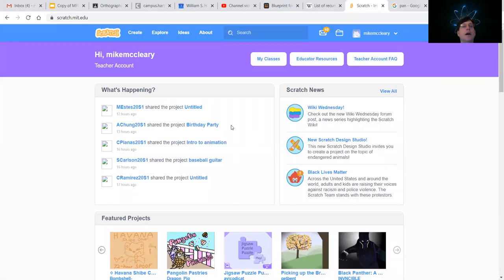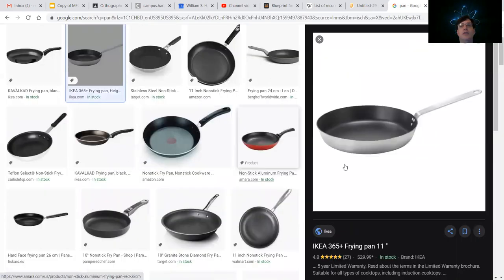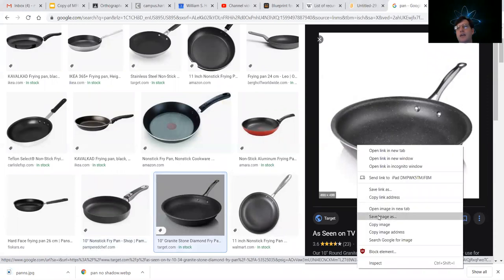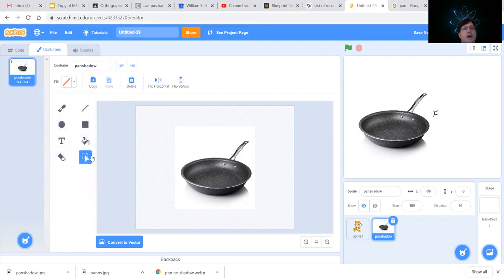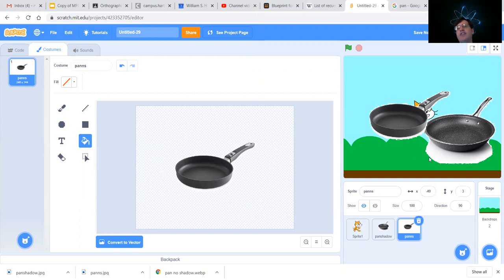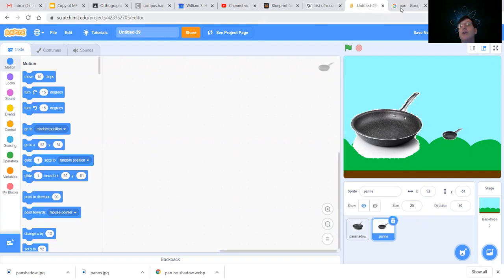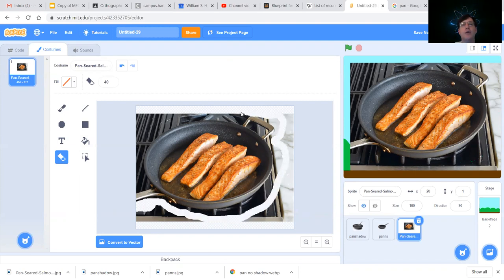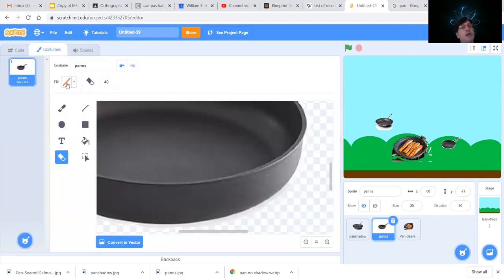importing pictures in scratch